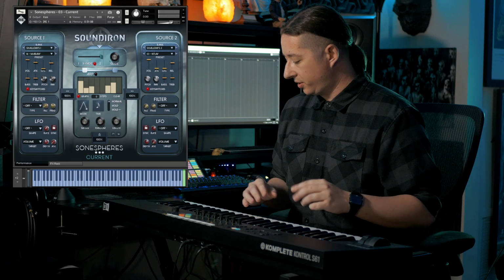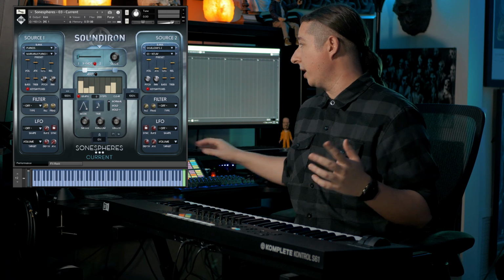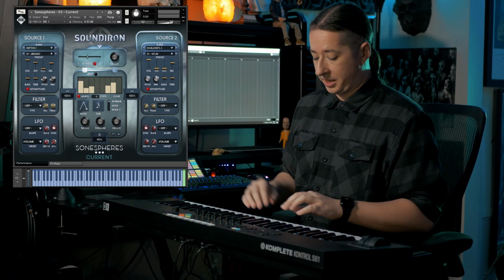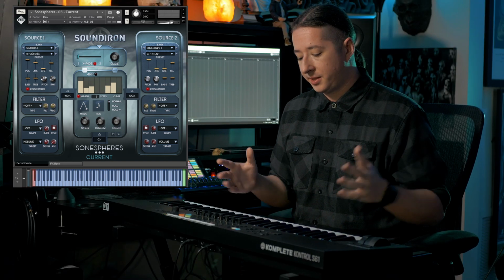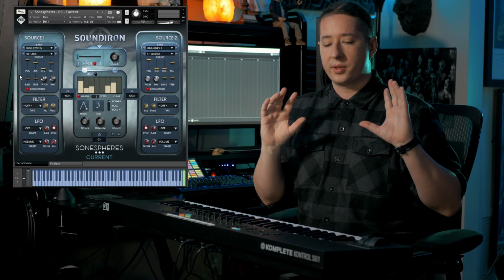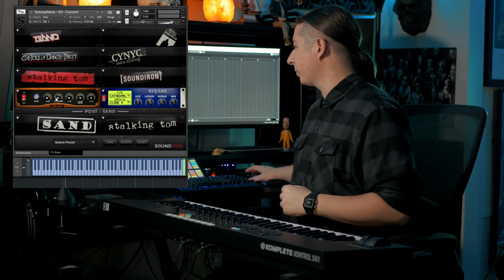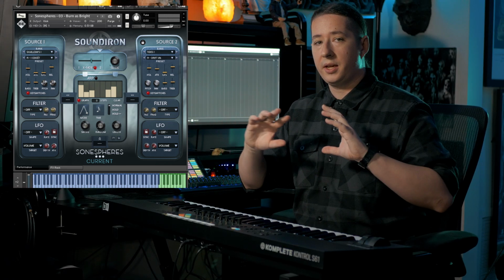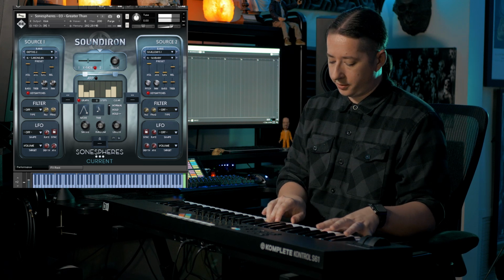Walkthrough: Sonespheres 3 - Current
Watch as Craig Peters takes you through the content within Sonespheres 3 - Current. Sonespheres 3 - Current is the next evolution of the series in collaboration with Film/TV composer Blake Ewing. There is a pervasive sense of movement throughout the content, which includes handcrafted piano samples, harps, tidal rhythms, and massive impacts that coexist alongside achingly beautiful evolving string pads and atonal textures, timeless synth keys and bass.